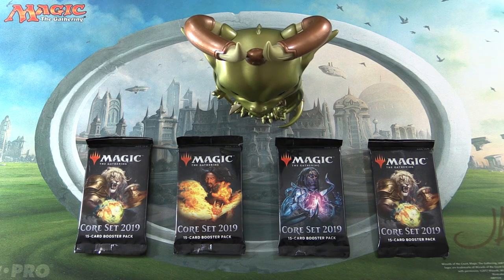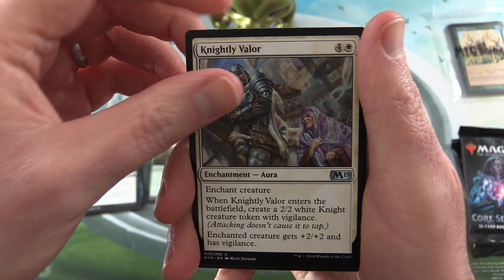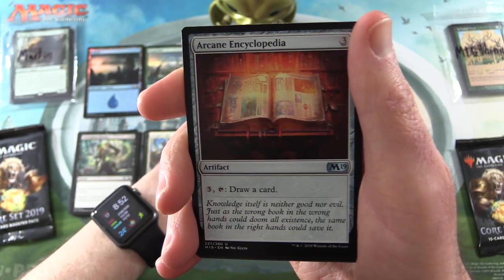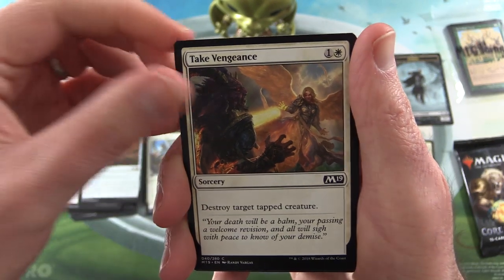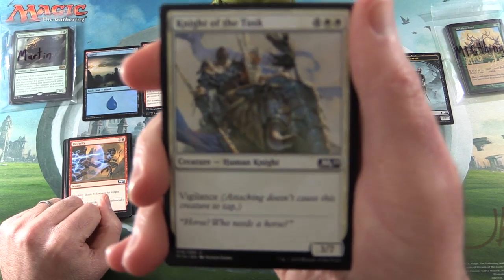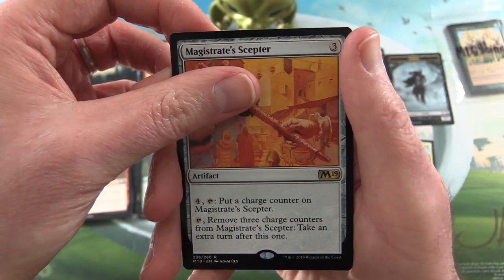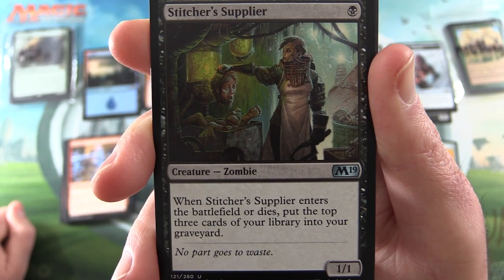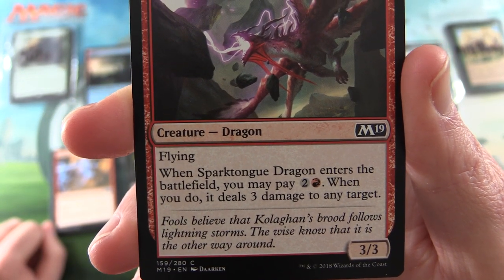Core Set 2019 #14 - MYTHIC!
Unpacking some tasty booster packs for patrons from Magic: The Gathering, Core Set 2019. This is snack #14 in an ongoing series!